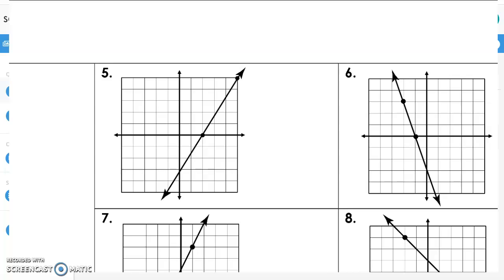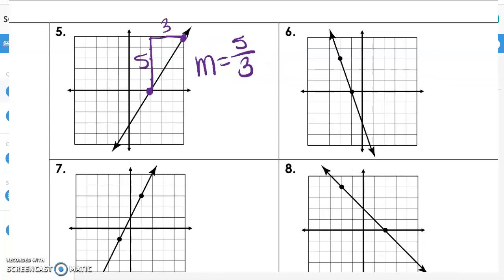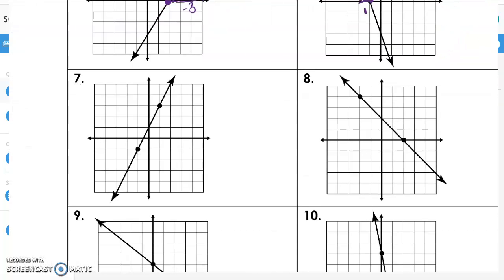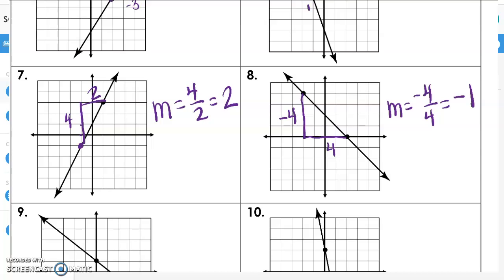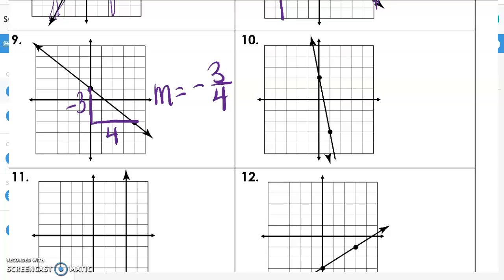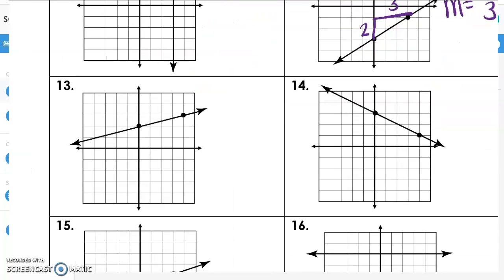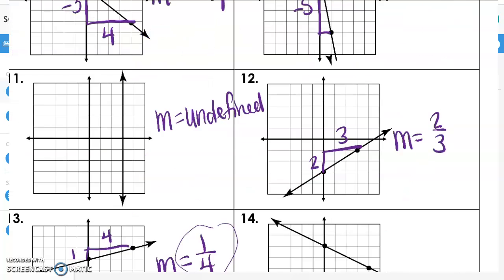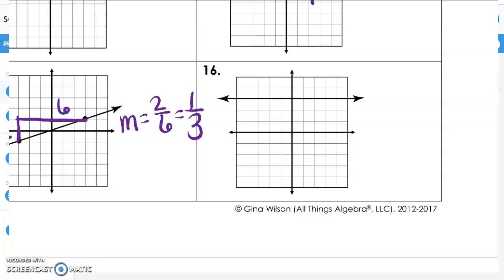Page 4-2 Notes (Alg)